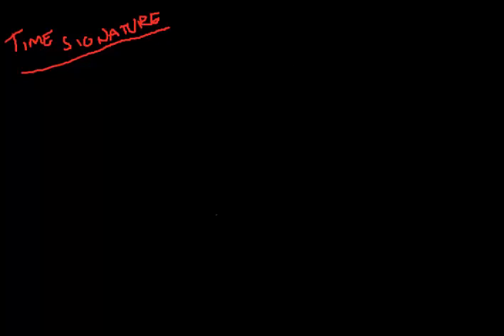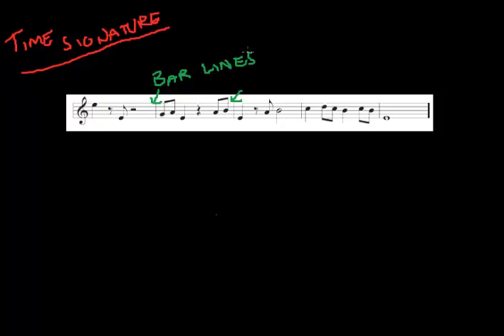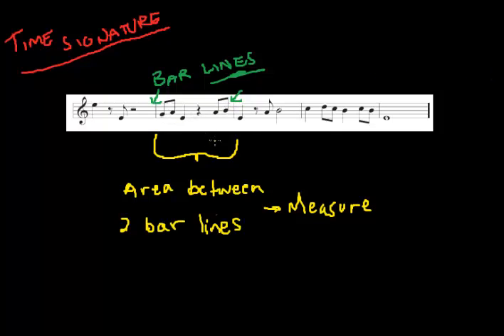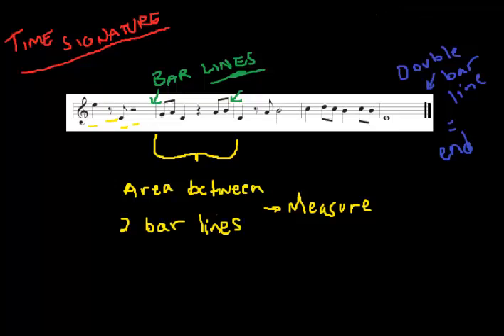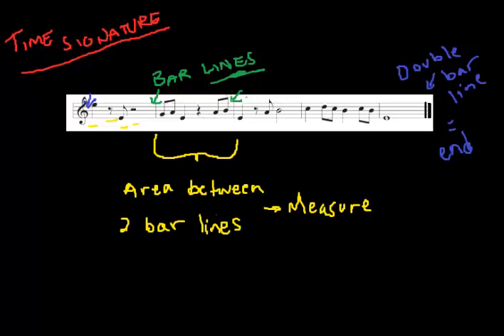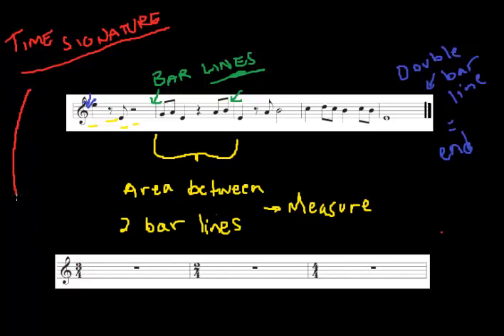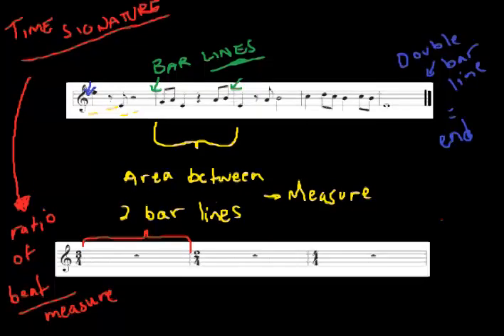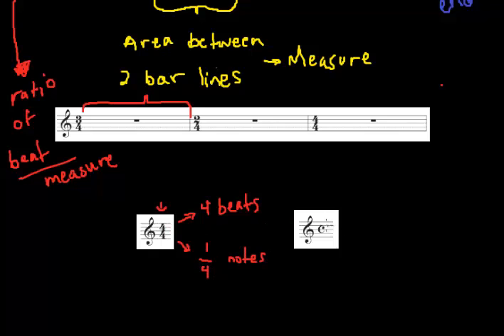Music Theory Lesson - Time Signatures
Hi, in this lesson we all sit by the fire and learn about... how a staff is broken up, how time is measured, and the basis for counting.

Happy Thinking!